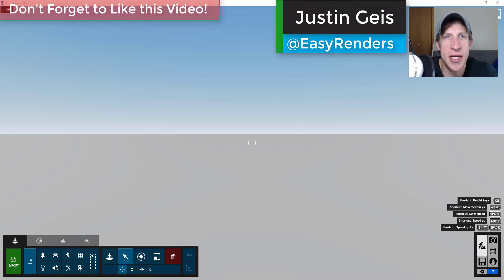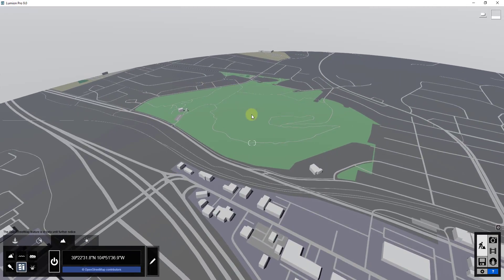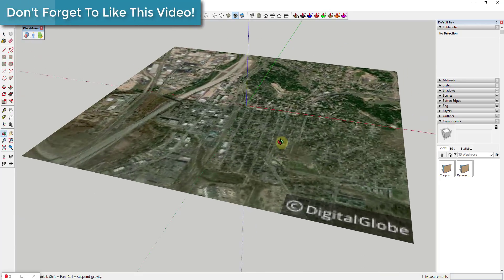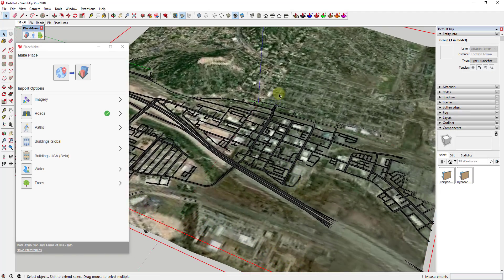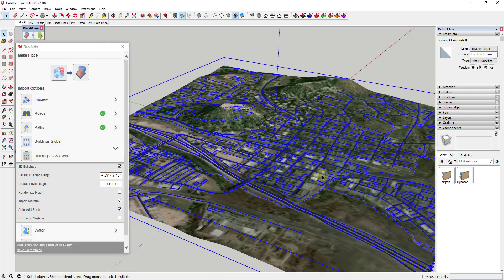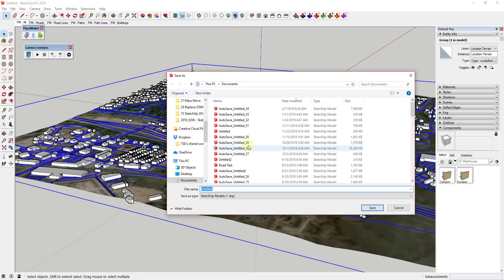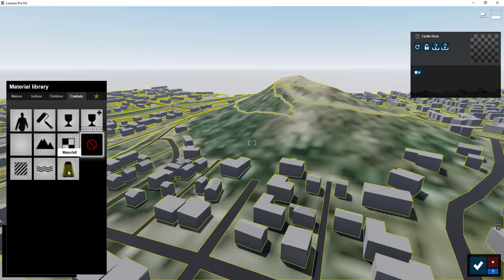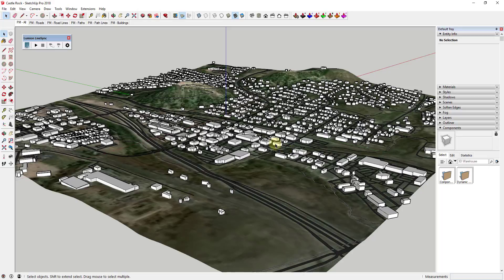CITIES ON TERRAIN in Lumion 9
In this video, learn how to import open street map buildings on terrain into Lumion from SketchUp! This allows you to create things like cities and roads directly on 3D Terrain